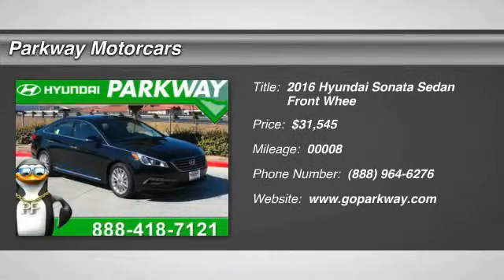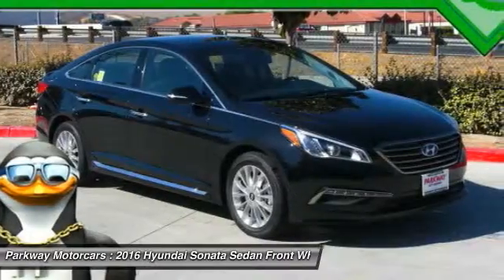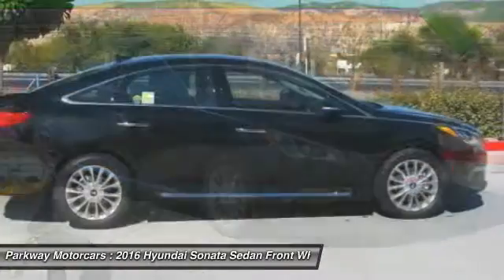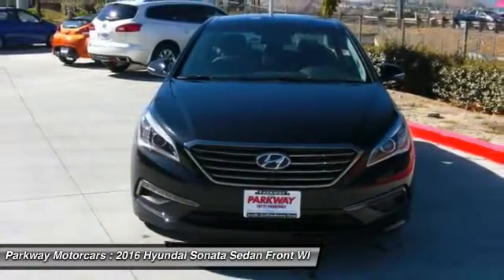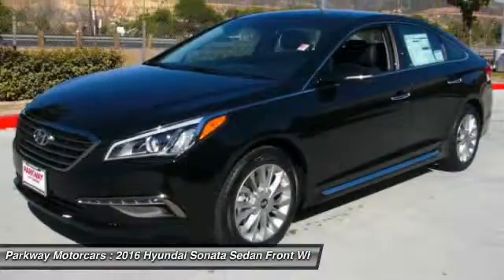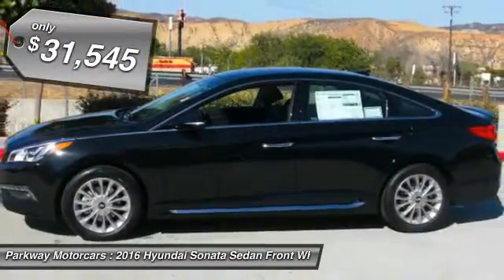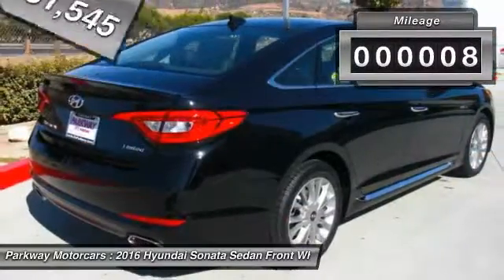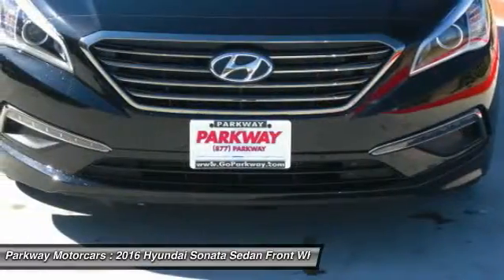2016 Hyundai Sonata Valencia CA 2168297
2016 Hyundai Sonata 2.4L Limited

Parkway Motorcars
24075 Magic Mountain Parkway

Parkway Hyundai is excited to offer this 2016 Hyundai Sonata. This Hyundai includes: CARGO NET (PIO) CARPETED FLOOR MATS (PIO) Floor Mats WHEEL LOCKS (PIO) Wheel Locks FIRST AID KIT (PIO) OPTION GROUP 04 HD Radio Navigation System Seat Memory Back-Up Camera Power Passenger Seat AM/FM Stereo Sun/Moon Roof Heated Front Seat(s) HID headlights Sun/Moonroof MP3 Player Headlights-Auto-Leveling Mirror Memory Cooled Front Seat(s) CD Player Heated Steering Wheel Power Driver Seat Satellite Radio Trip Computer Premium Sound System Auxiliary Audio Input Driver Adjustable Lumbar Dual Moonroof Bucket Seats *Note - For third party subscriptions or services, please contact the dealer for more information.* This Hyundai Sonata features a fully-equipped entertainment package for you and your passengers to enjoy wherever you go. High performance is what this vehicle is all about. You will be reminded of that every time you drive it. Why go with a basic vehicle when you can have it all in this well-optioned Hyundai Sonata? Intricately stitched leather and ergonomic design seats are among the details in which test drivers say that Hyundai Sonata is in a league of its own This Hyundai Sonata is equipped with navigation, so you no longer have to wonder if you're headed in the right direction. BUY FROM AN AWARD WINNING DEALER: The five Parkway Dealerships (Parkway Volkswagen, Parkway Infiniti, Parkway Buick Cadillac GMC Hummer, Parkway Hyundai and Parkway GMC Castaic) also service our surrounding areas including Bakersfield, Palmdale, Lancaster, Sylmar, Granada Hills, Glendale, Burbank, Northridge, Van Nuys, Sherman Oaks, the City of San Fernando, Sunland and the greater San Fernando Valley. Absolute accuracy cannot be guaranteed. All vehicles are subject to prior sale. Price does not include applicable government fees, taxes, title, finance charges, dealer documentation fees, emissions testing fees or other fees.